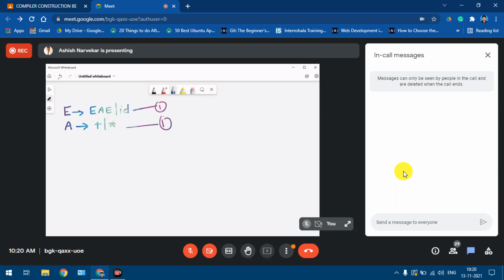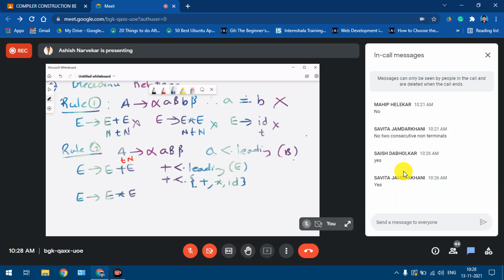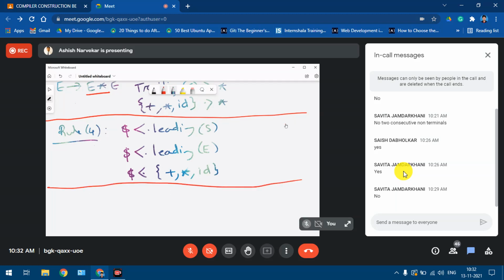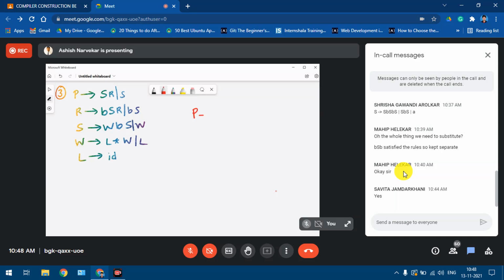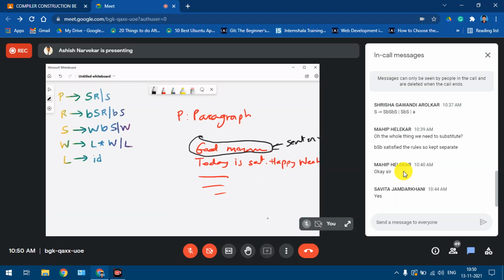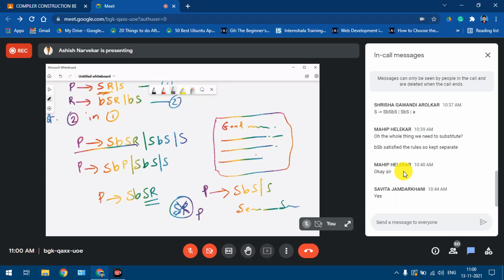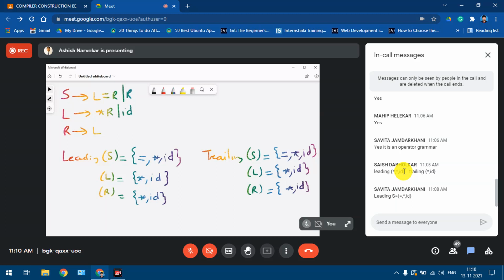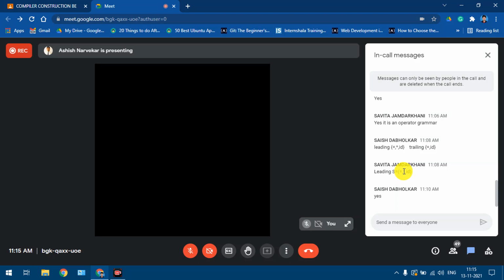CC 13 Nov 2021 10.15 AM